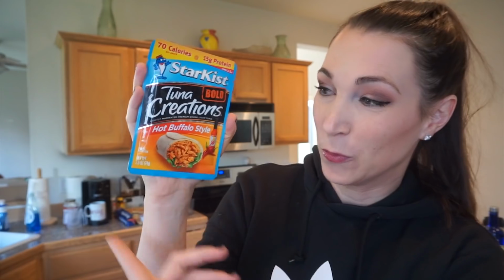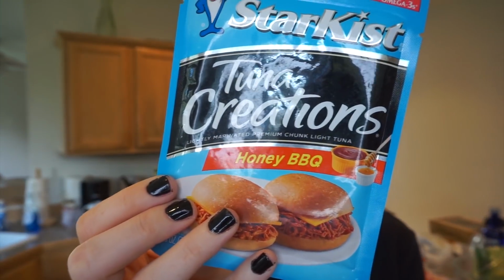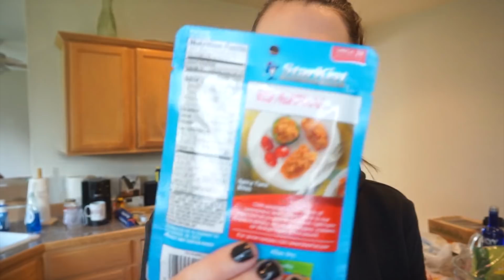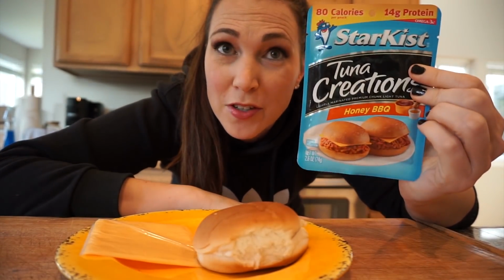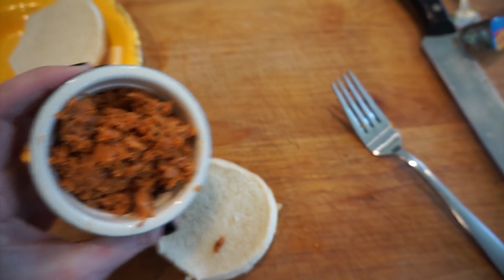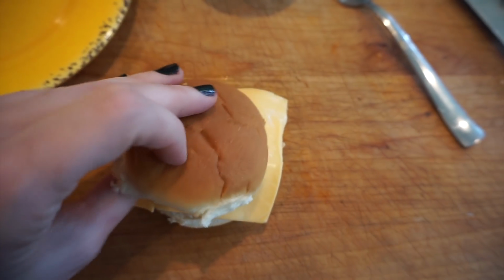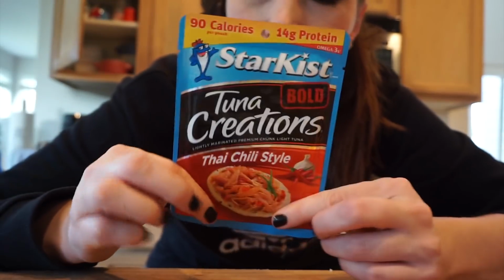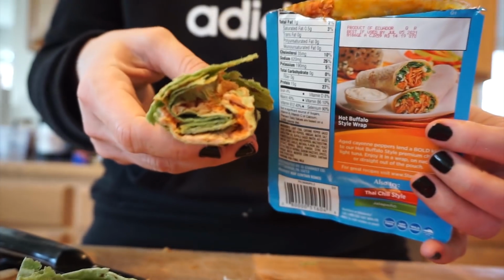WHAT HAVE THEY DONE TO TUNA??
I'm going in on some bold new tuna flavors and I'm just not sure if these flavors were ever meant to be combined with tuna. But will I like them anyway?